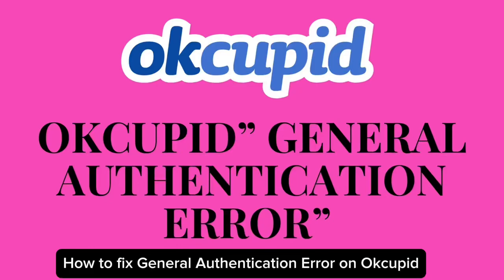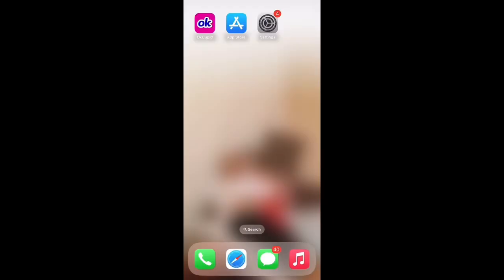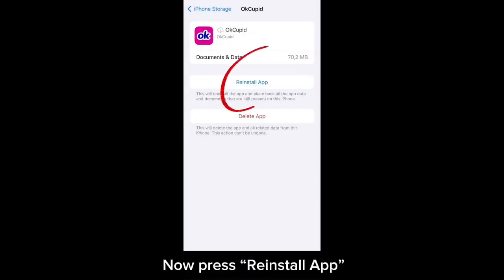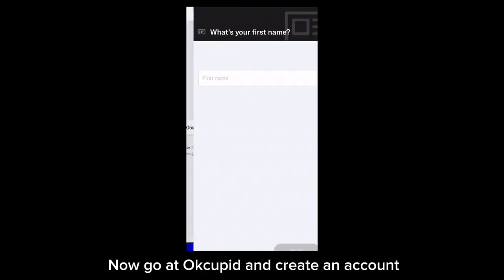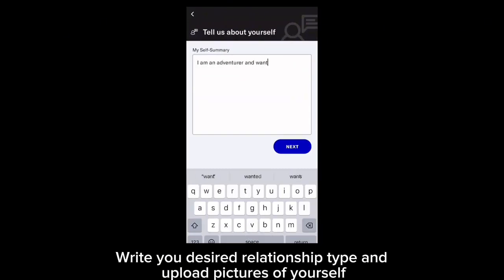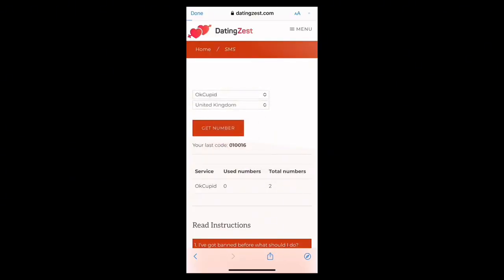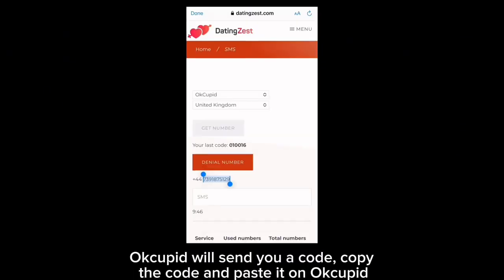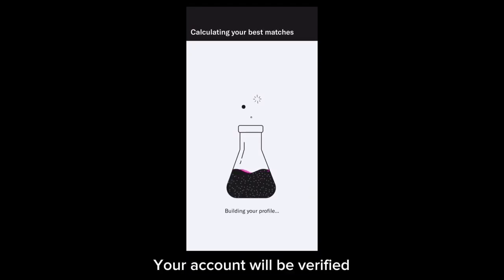How to fix General Authentication Error on Okcupid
In this video we will describe how to fix OkCupid General Authentication Error code 8 or error 150 as you won't unable to continue.

Here are 3 easy solutions to this problem that work on iPhone and Android as well. Watch the video till the end and learn these solutions.

Solution 1: Go on App Store and search OkCupid, update the app!

Solution 2: Go on “Settings”, press “General” and “Iphone Storage” , after that press “Okcupid” and press “Offload App” and finally press “Reinstall App”.

Solution 3: Go on Home Screen, press Okcupid and uninstall app. After uninstalling go on App Store and install Okcupid App from the start!

Purchase the number and write your information at Billing Details also write your details of the CreditCard!

Go on OkCupid write the information for yourself and after go on DatingZest and press “Get the number”. After getting the number copy and paste it at OkCupid and they will sent you a code, copy the code at DatingZest and paste it at OkCupid. Your account will be created!

Try to register on Okcupid after these 4 solutions!

Chapters:
0:00- 0:06- Intro
0:07- 0:21- Solution 1 (Update App)
0:22- 0:54- Solution 2 (Offload the App)
0:55- 1:09- Solution 3 (Delete the App and Reinstall It)
1:10- 1:31- Purchase a new number on DatingZest
1:32- 2:36- Create an account on OkCupid with the new number you got on DatingZest
2:37- 2:42- End (Enjoy your account)